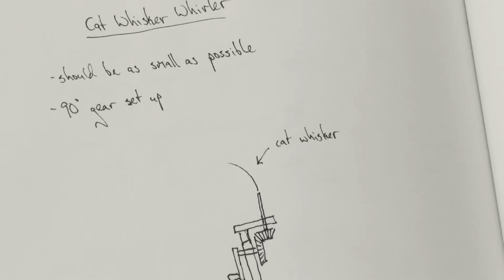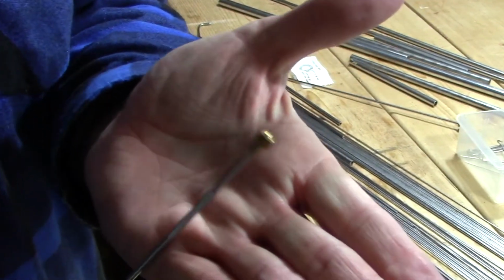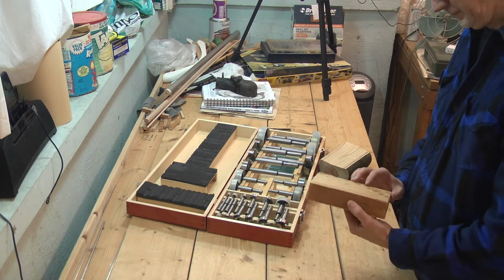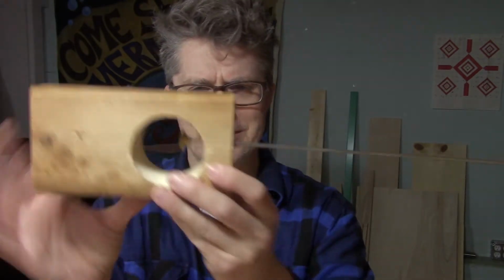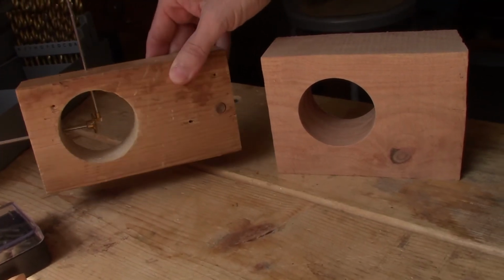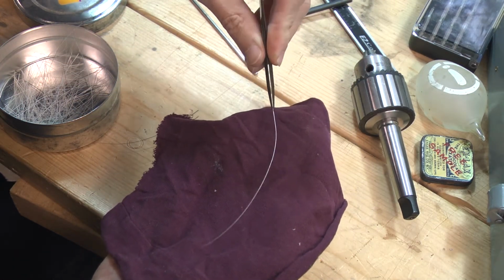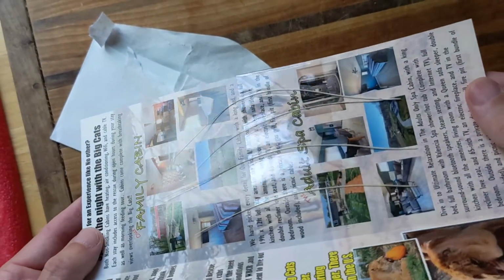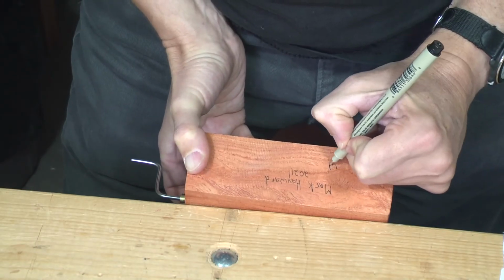Whisker Whirler Hand-Crank Machine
Simple hand-crank kinetic sculpture that turned out to be a lot more work than I expected.

Things I like:
Fit-Over Singlasses (by URUMQI)
My Every Day Carry Knife
Cordless Impact Driver and Drill Set
Compact Headlamp (camping, working on my car)
Compact Tripod
Work Gloves
Pipe clamps
Deadblow mallet